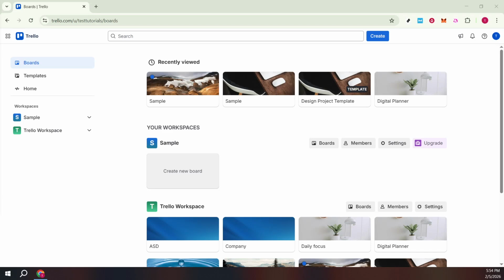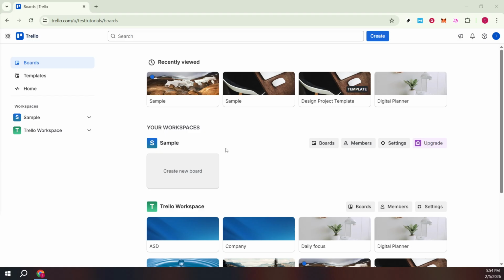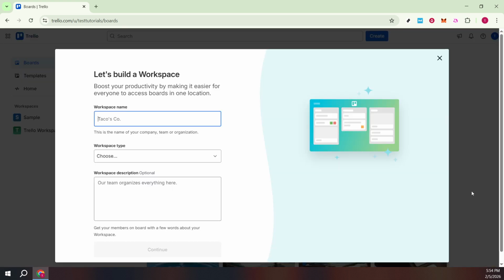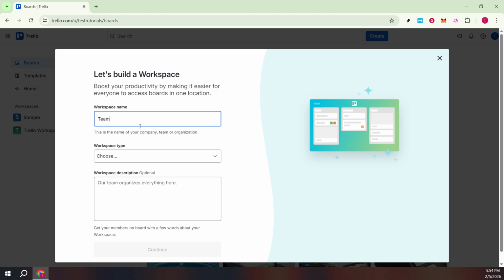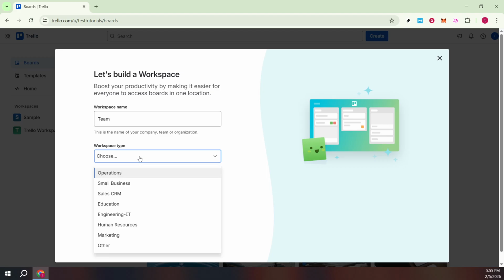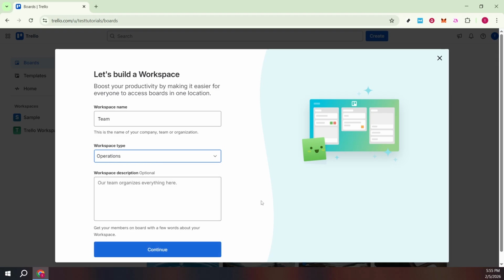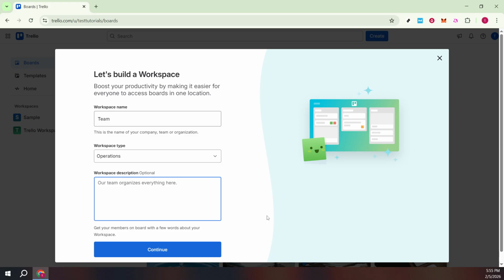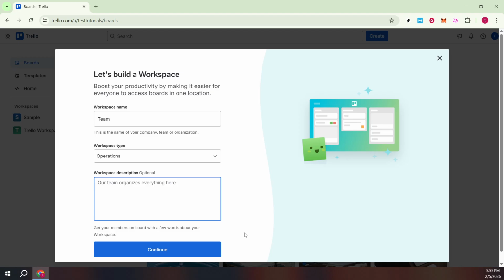How To Create A New Trello Workspace [2026 Guide]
How To Create A New Trello Workspace